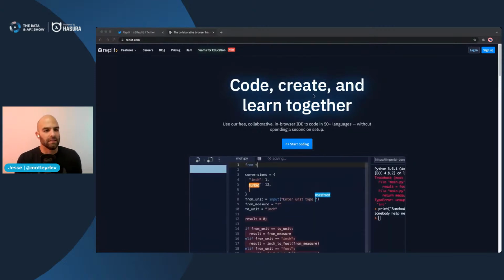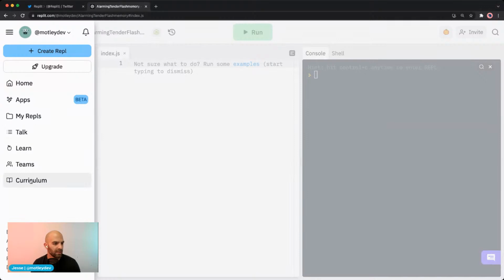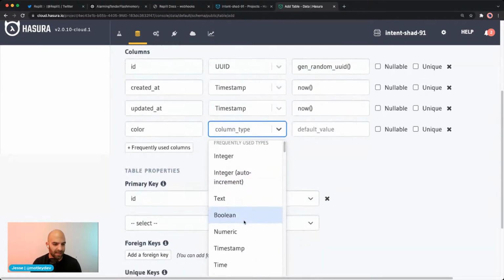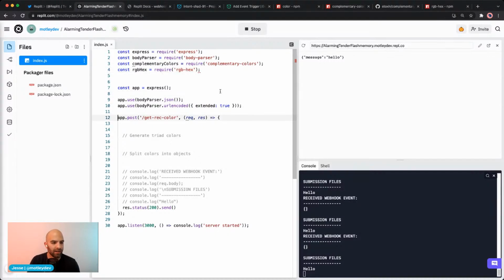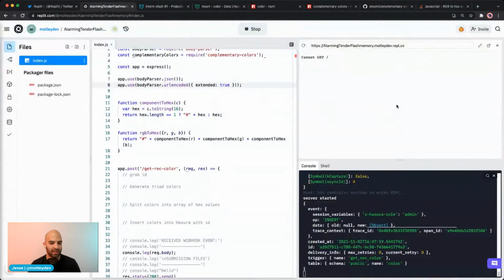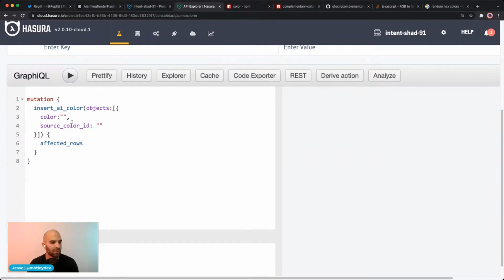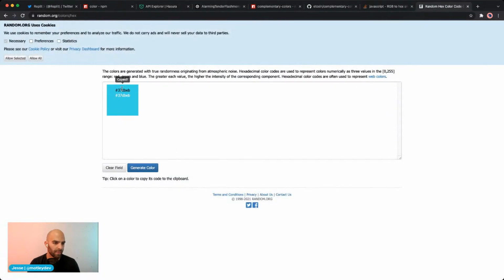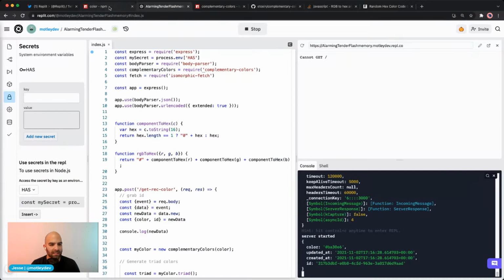Rapelling replit.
In this week's show we'll do a little exploration into replit as host for our actions and events. We'll build a lightweight newsletter management utility and see how far we get!